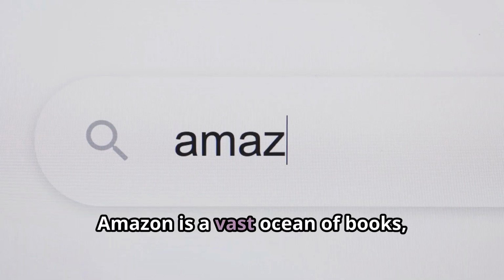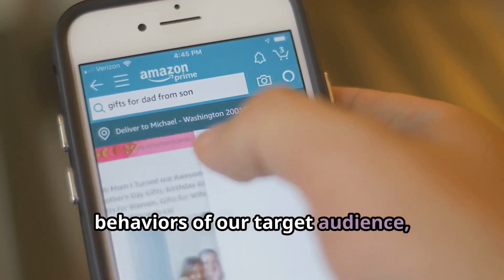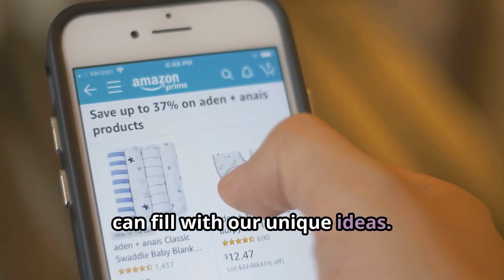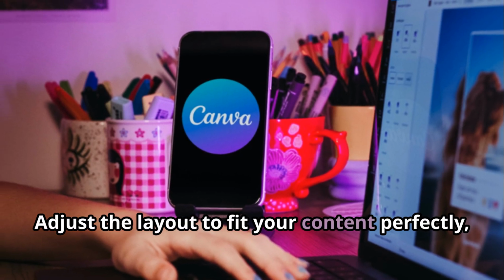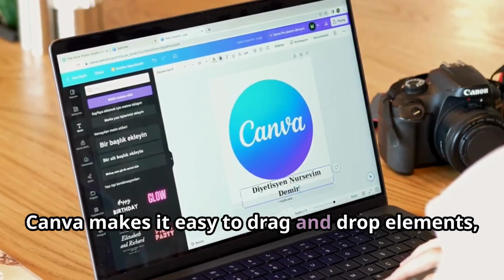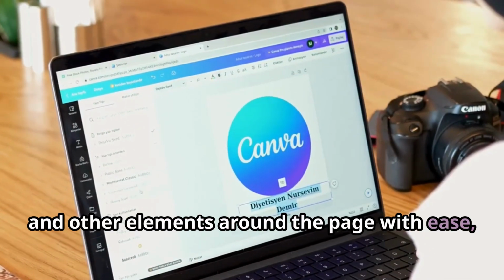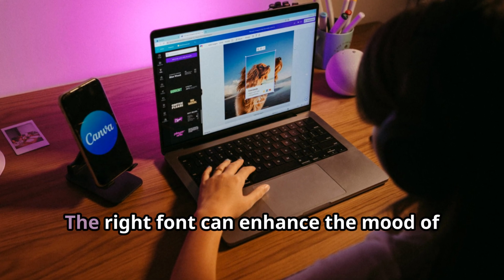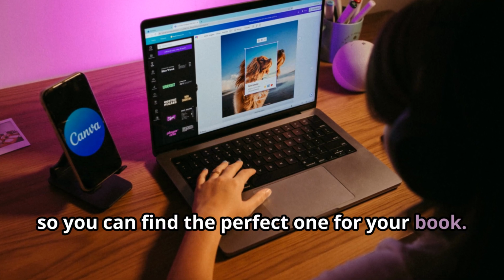How to Make $176,000 in Passive Income with a Simple Storybook Using AI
💶 💷 💵 Unlock the secrets to earning $176,000 in passive income with just a simple storybook! In this engaging video, we’ll reveal how you can harness AI technology to create your own captivating storybooks that generate revenue while you sleep. 💸 Dive into the step-by-step process, from brainstorming ideas to publishing your work, all presented in a friendly and authoritative tone. With clear, white subtitles highlighted in light purple for easy reading, you’ll be guided through each essential step. Whether you're a writer or simply curious about passive income, this video is perfect for you! 💰

OUTLINE:

00:00:00 A World of Imagination, A Universe of Profit
00:00:46 Market Research and Idea Generation
00:04:59 Your AI Storyteller
00:05:50 Bringing Stories to Life with Midjourney
00:08:38 Designing Your Masterpiece with Canva